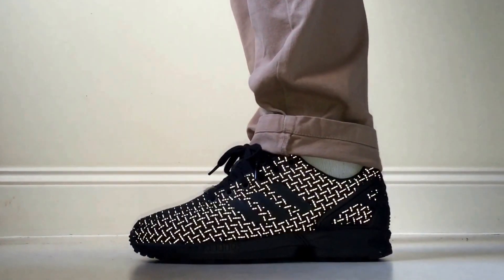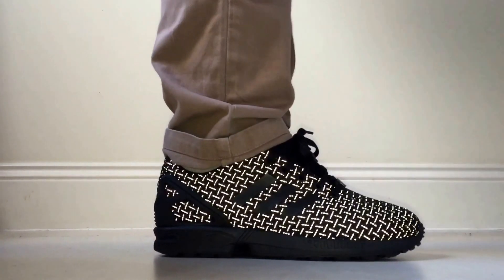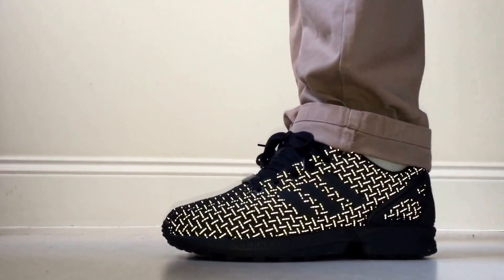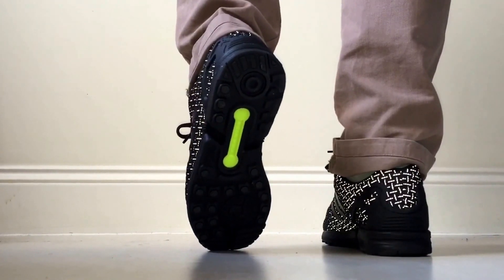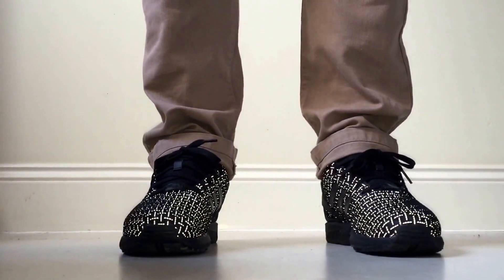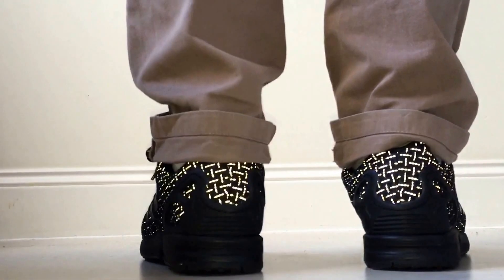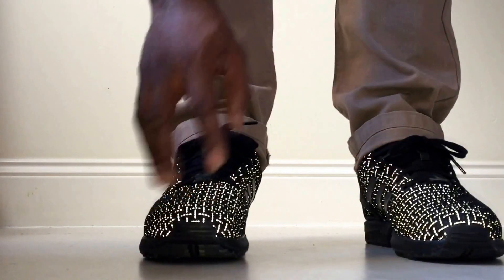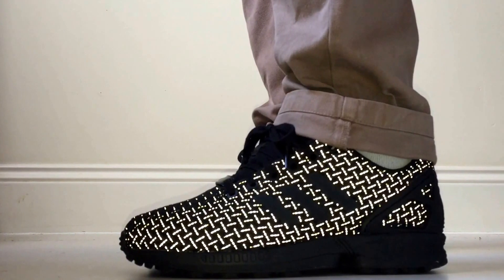Adidas ZX Flux woven reflective On Foot video !!!!